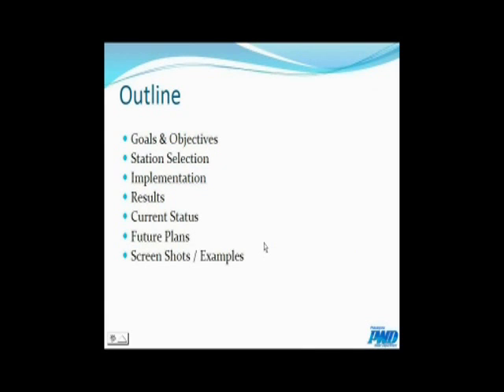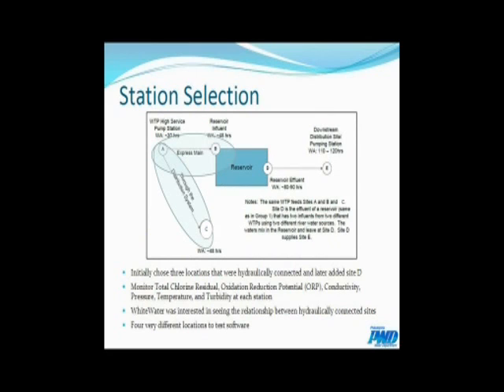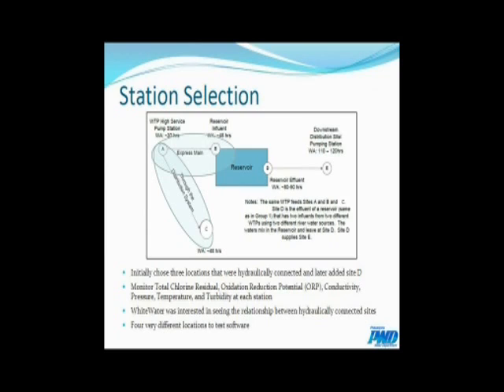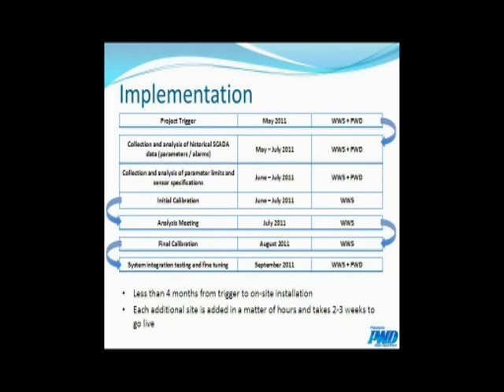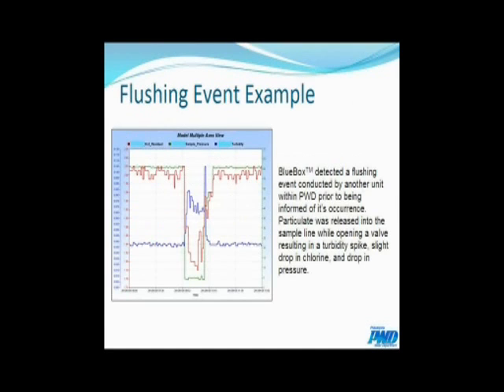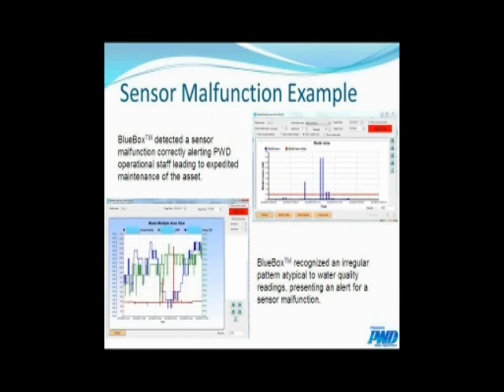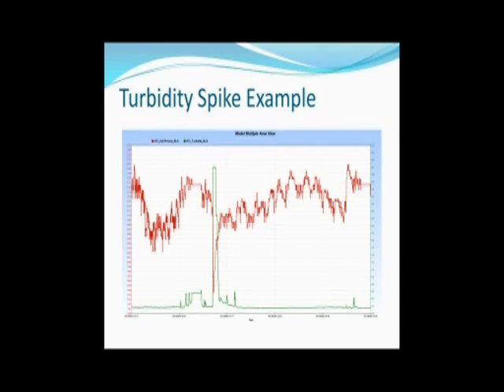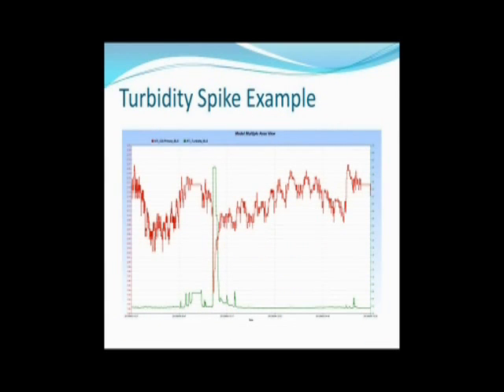Water Analytics and Anomaly Detection Part II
In this clip, John Vogtman, Water Quality Engineer, for the Philadelphia Water Department illustrates the real life benefits of the BlueBox utilizing a Case Study on Event Detection from PWD.